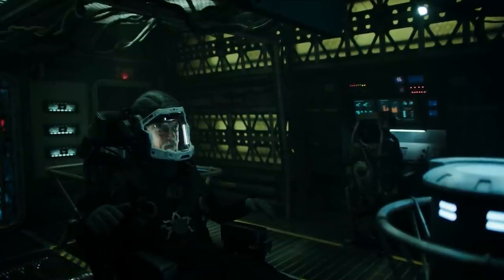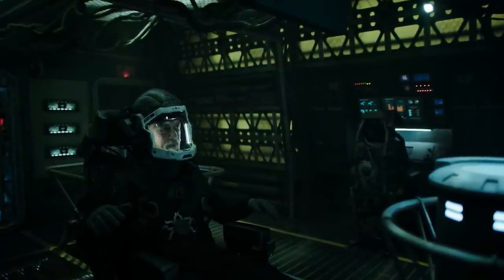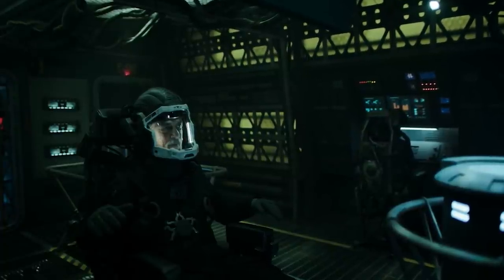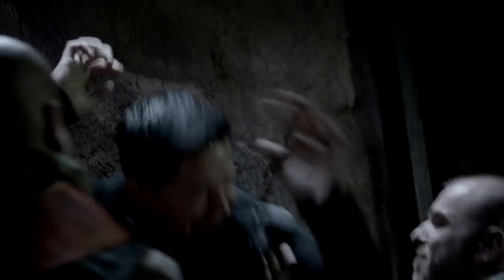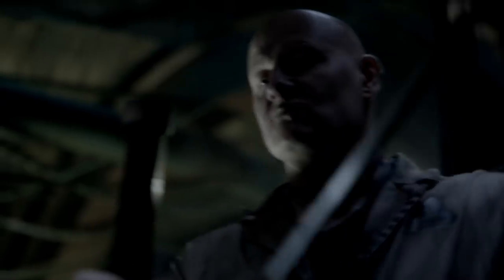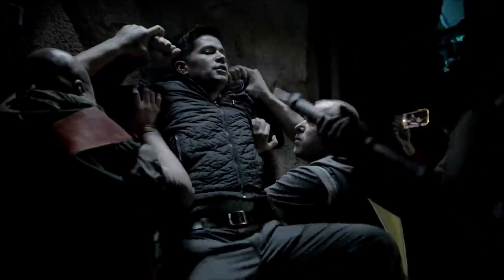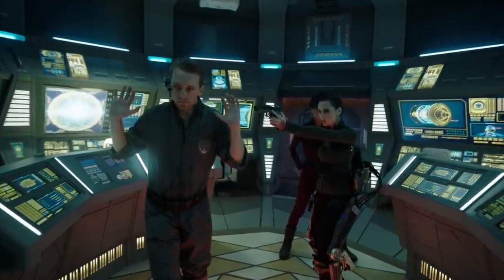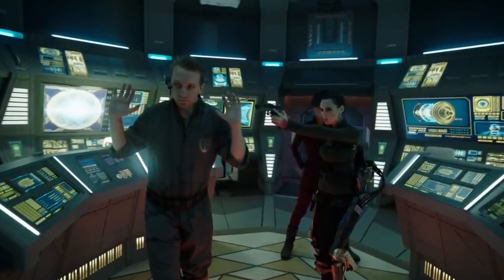How Belter Ships Are BUILT DIFFERENT in The Expanse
Belter ships are a different breed of vessel. What are the factors that make these ships unique? Today we dive back into the universe of The Expanse to find out.